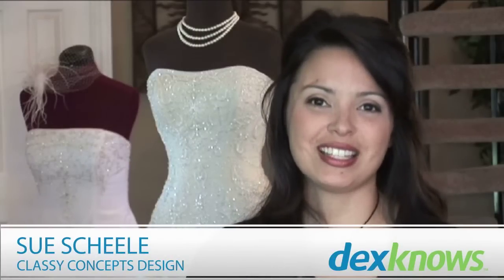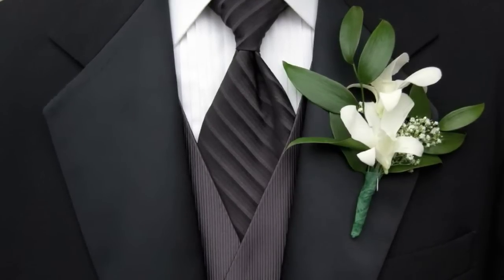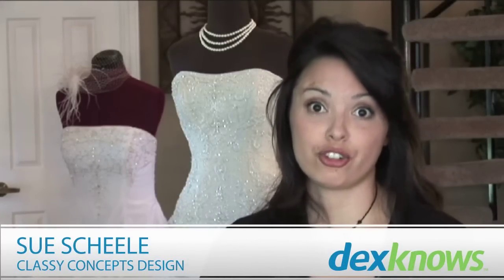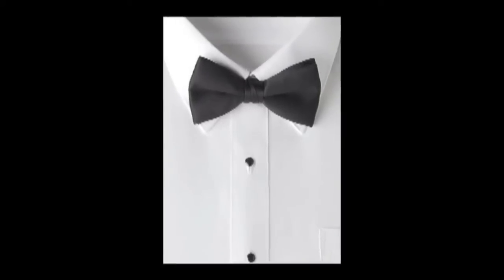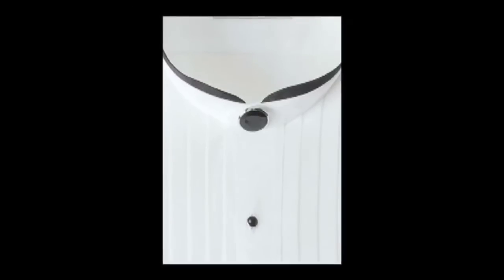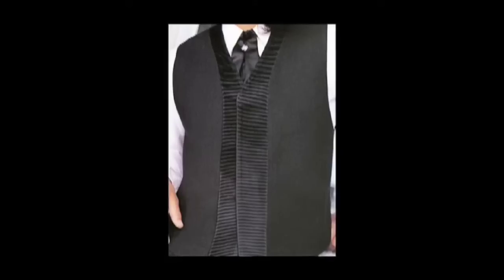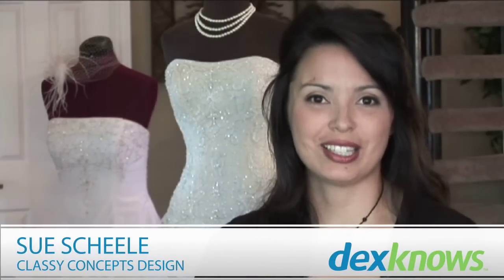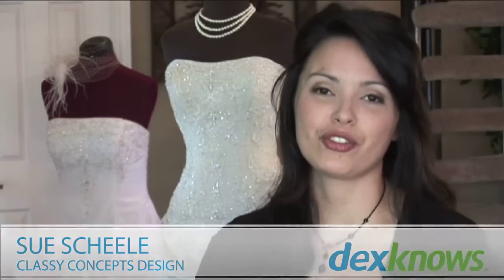How to Measure for a Tuxedo Shirt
When measuring for a tuxedo shirt, the two most important measurements are going to be neck size and arm length. Avoid having a tuxedo be too short or too long with help from a professional designer in this video on wedding attire.

Expert: Sue Scheele
Bio: Sue Scheele is the designer and owner of Classy Concepts Design, a privately owned business and leader in the bridal/formal wear and window covering industries. She earned a Bachelor of Science degree in design from Oklahoma State University and began Classy Concepts in January of 1998. Combining everything she has learned from her past work experiences and her college education, Scheele brought Classy Concepts Design to the Austin, Texas, area and opened a second location in the Dallas/Fort Worth, Texas, area in the fall of 2009.